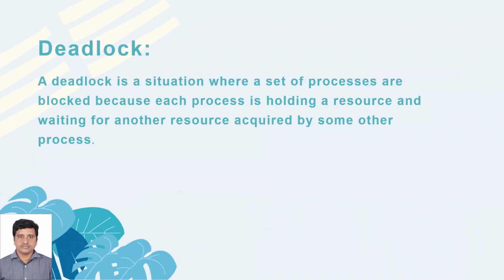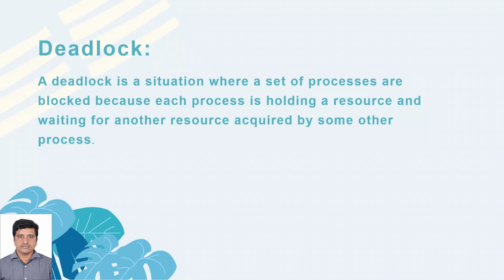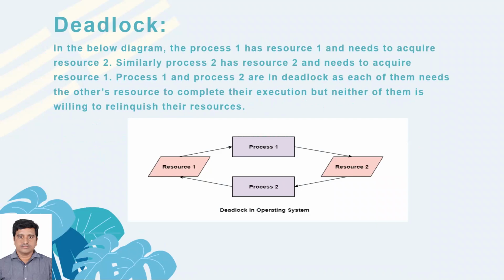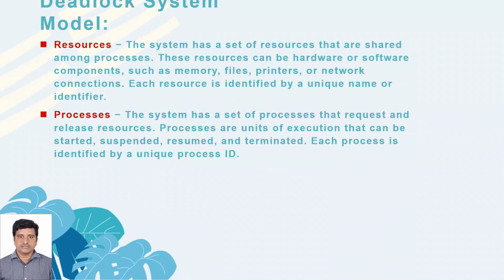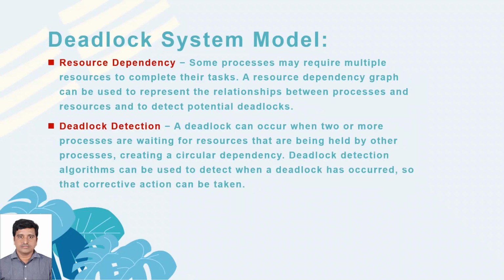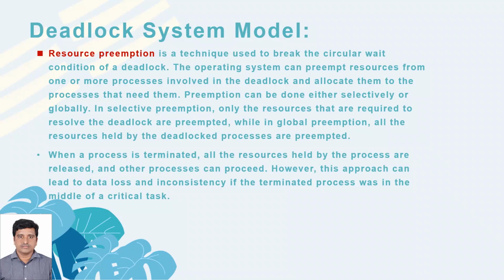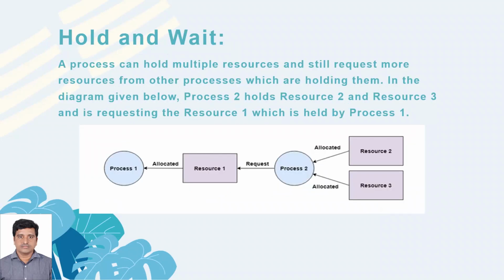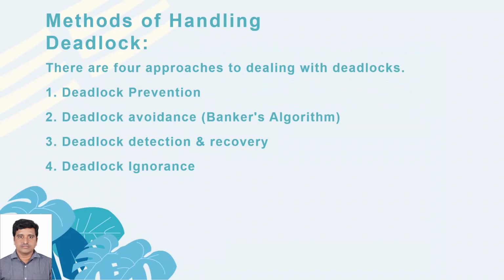Dr C Thirumoorthi os unit2 DEADLOCK ppt